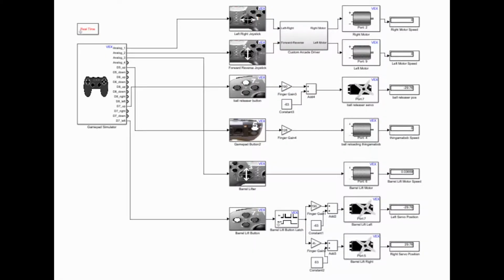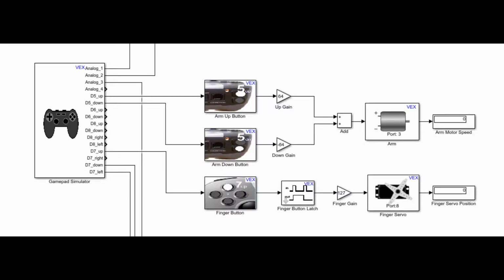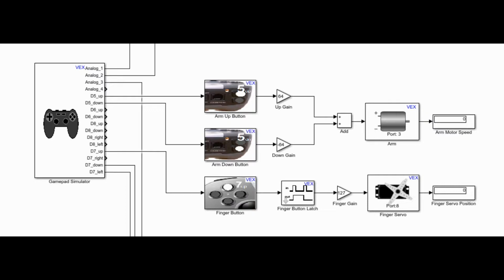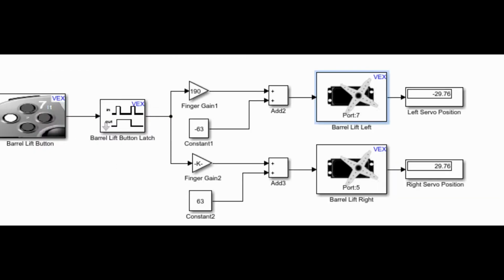2017 Crossfire Simulink Full HD LLCA Robotics Co. 219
Simulink is used to develop the four subsystems of our robot including navigation control, precision lifting and our proprietary barrel lift. Cubic controls increase robot maneuverability, providing a wider range of slow-motion control for precision tasks.